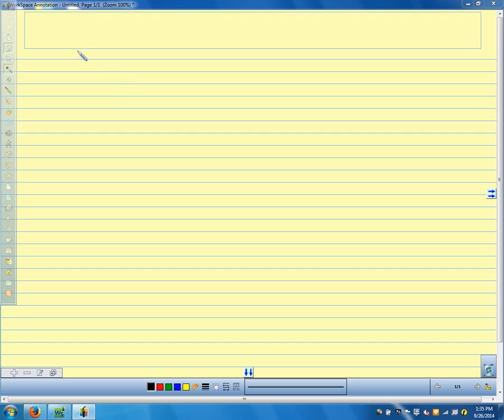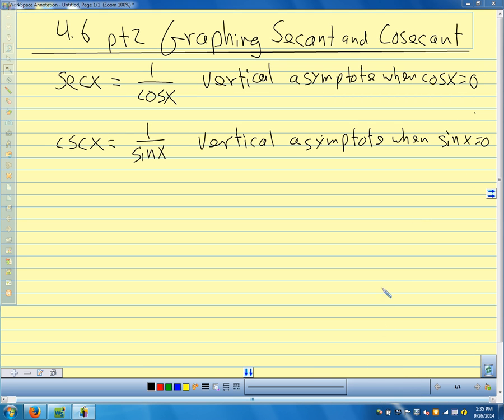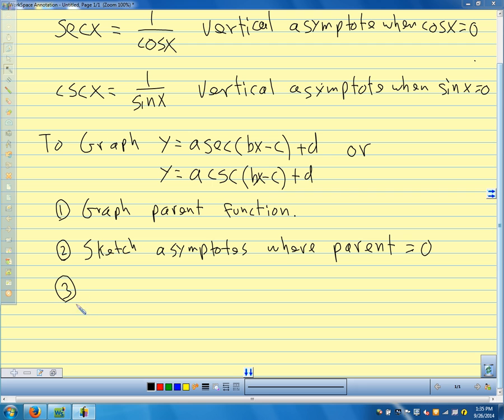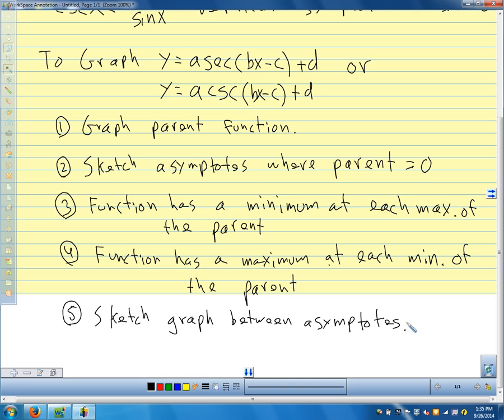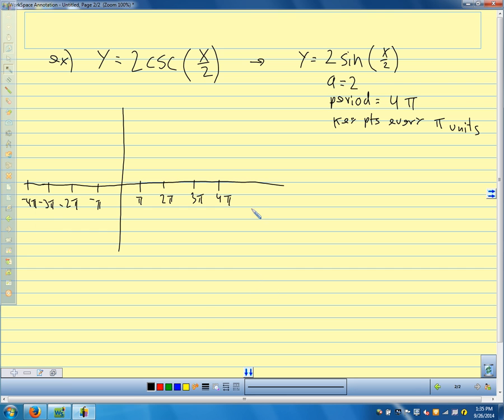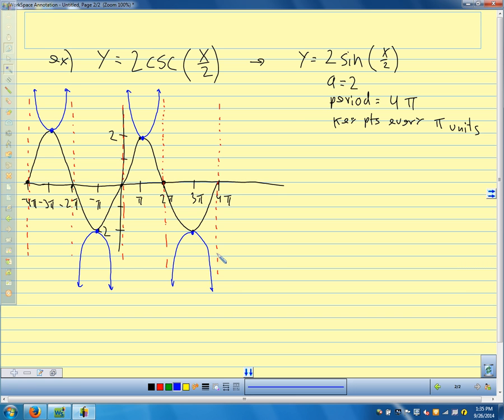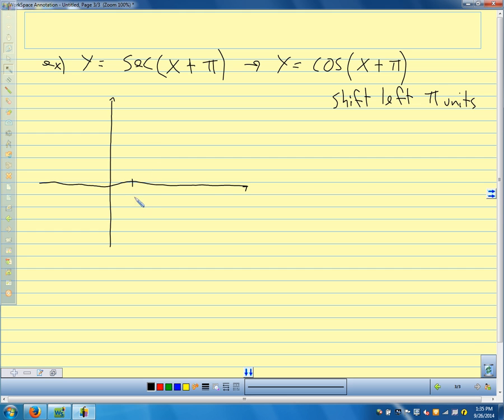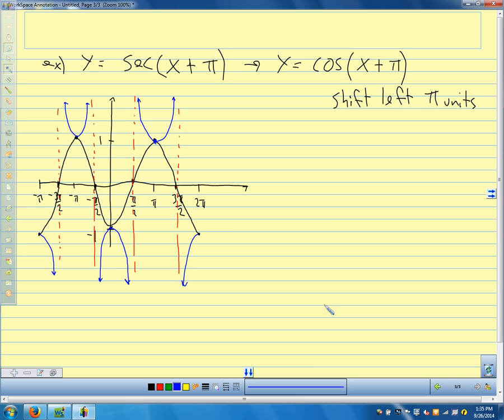Advanced Pre Calc 2014 4.6 pt 2 Graphing Secant and Cosecant Functions